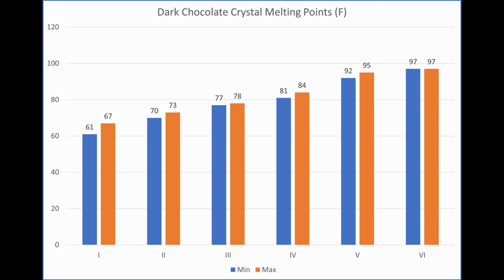Randy Makes Tempered Chocolate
If you want your confections to be snappy, shiny, and scrumptious, this is a good place to start.